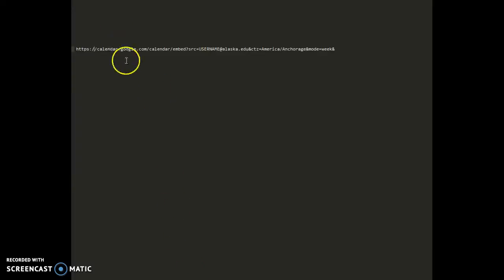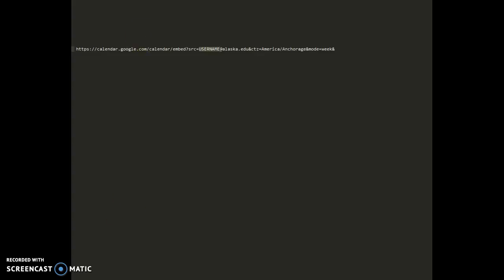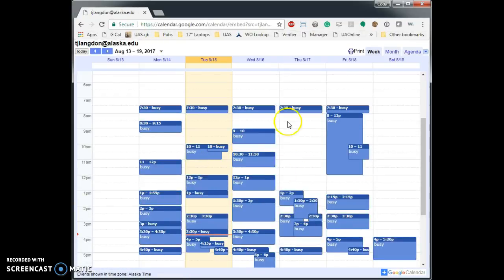UA Calendar Check